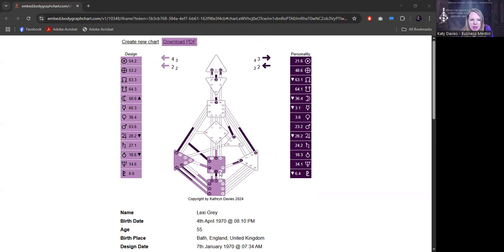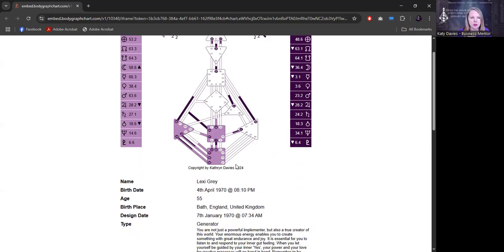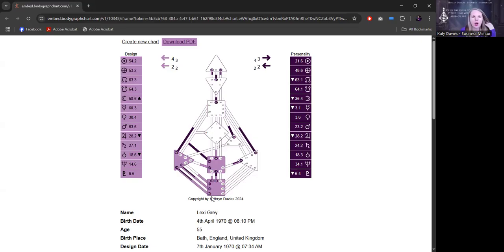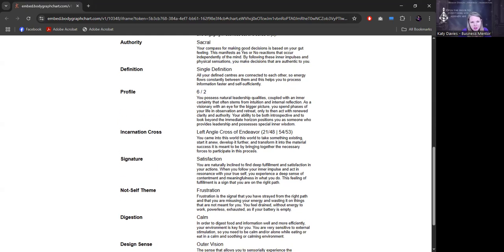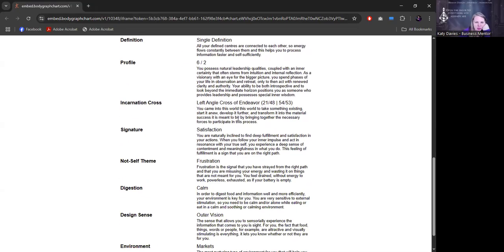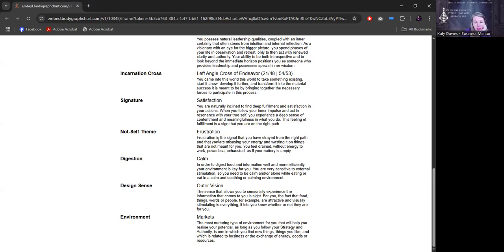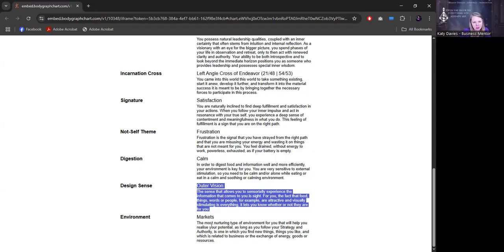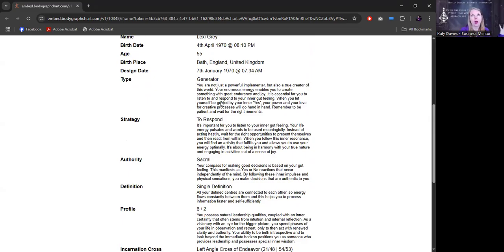You've got your Human Design Chart...Where do you start? With Katy Davies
Join Katy Davies, Human Design guide and mentor at Piece of Cake Coaching, as she walks you through what you see when you first receive your Human Design chart. Learn how to understand your type, centres, authority, and how your chart can guide your decisions, business, and life.

✅ Discover the first steps to interpreting your chart and using your design to make aligned choices.

🔗 Book a reading or sign up for one of my events

🔖 Keywords and topics: Human Design, Human Design Chart, Understanding Your Design, Aligned Business, Decision Making, Personal Growth, Human Design for Entrepreneurs